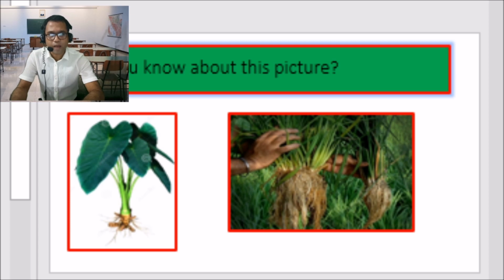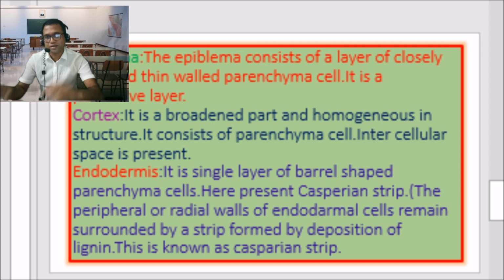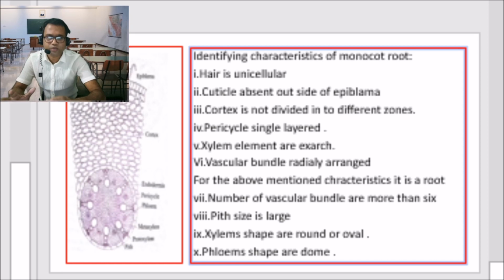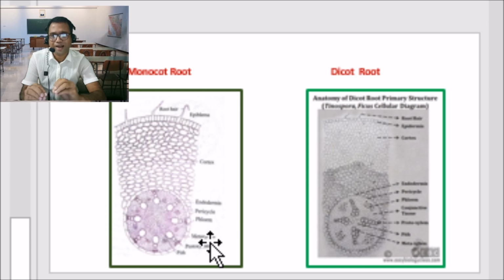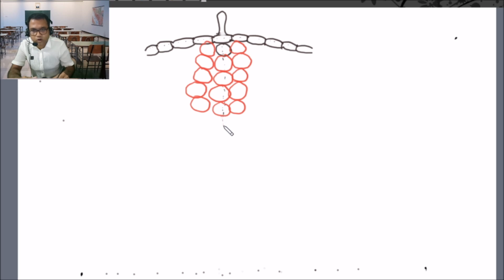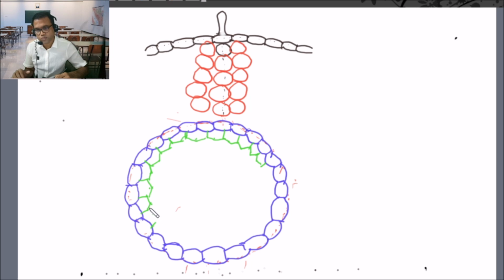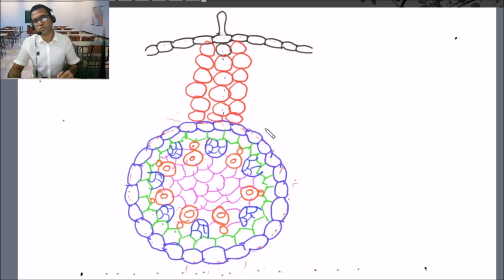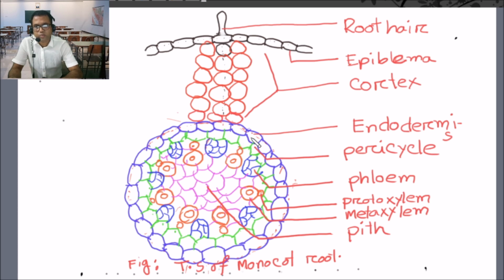Botany :chapter 8 Tissue &Tissue System(Monocot Root)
Class:XI &XII
Medium:English(Version)